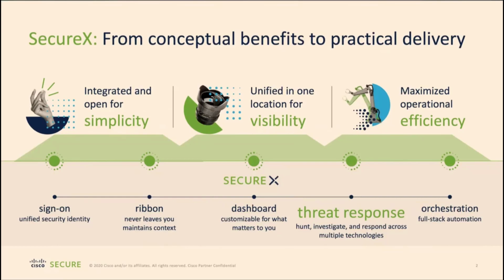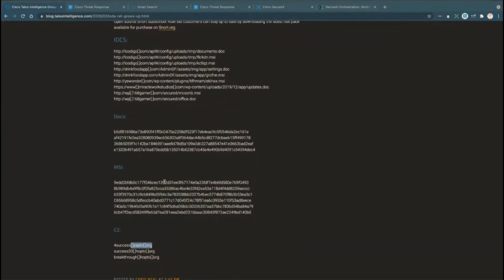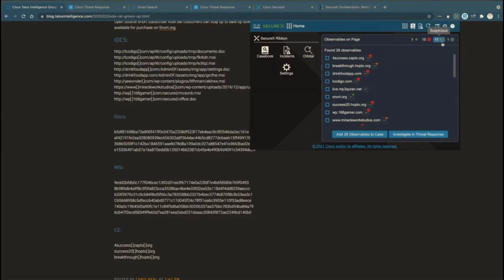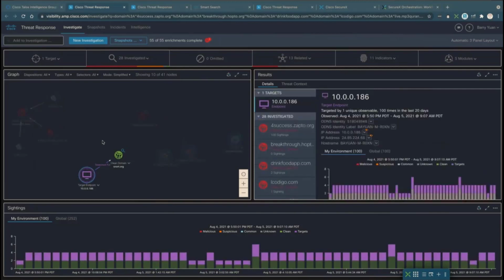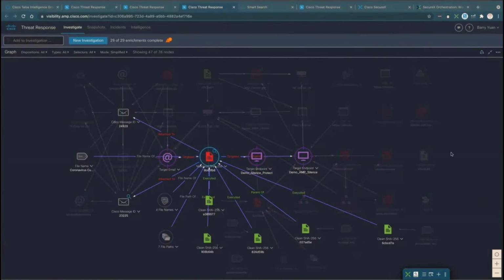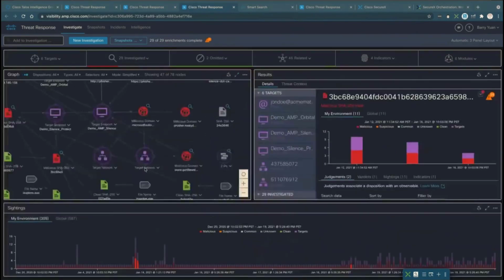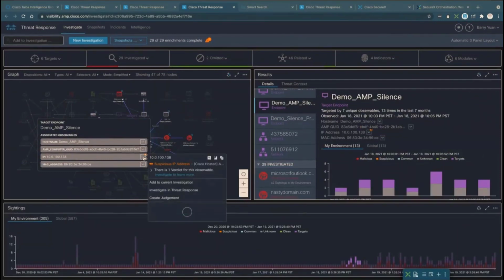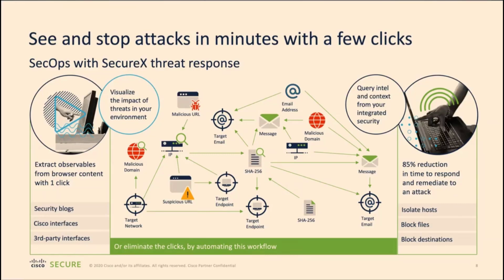SecureX Threat Response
SecureX Threat Response overview and demo
Demostrate how SecureX CTR - Cisco Threat Response, a core platform application can be leveraged to accelerate threat investigations and incident management by aggregating and correlating global intelligence and local context in one view.
SecureX offers
Simplified experience with cross-product integration
Unified visibility with cross-product analytics
Operational efficiency with response capabilities